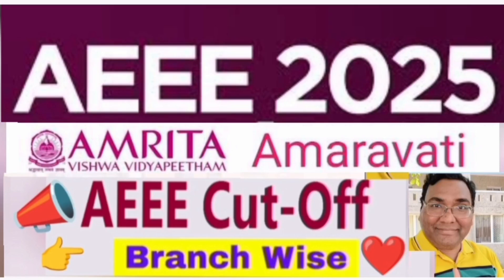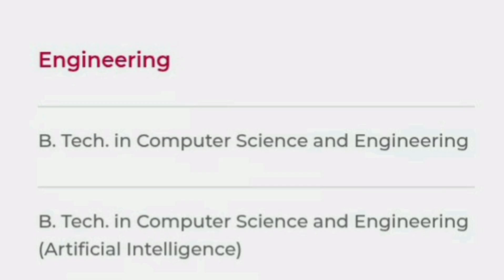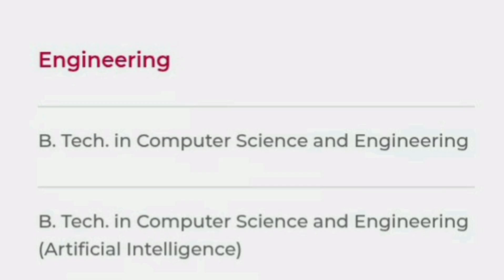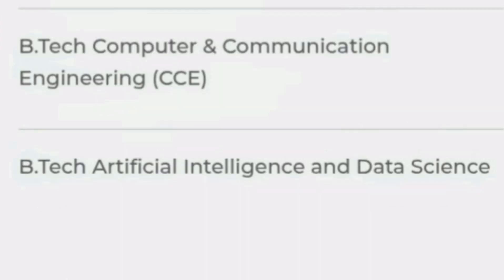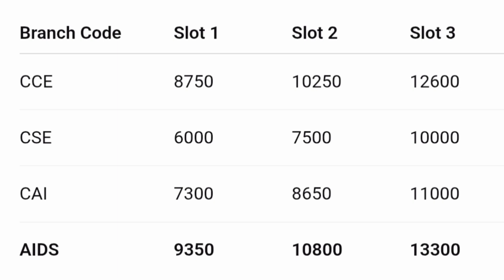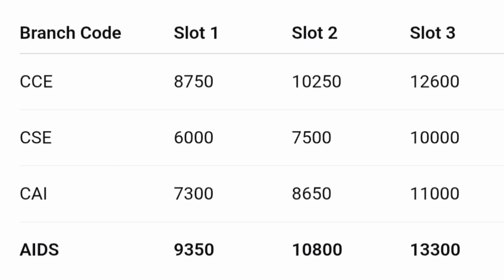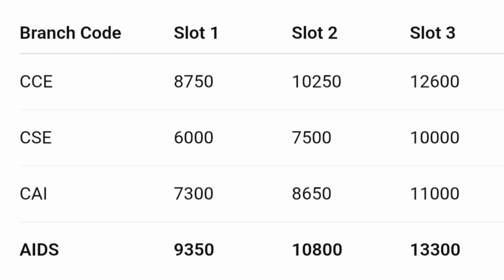Amrita University amaravati campus|Amrita cut off 2025|AEEE cut off 2025|AEEE cutoff|Vit ap review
Amrita rank vs branch|AEEE rank vs branch|AEEE 2025 cutoff|AEEE cut off 2025|Jee mains cutoff 2025
Amrita rank vs branch|AEEE 2025 result|Amrita counselling process 2025|AEEE marks vs percentile 2025
Amrita rank vs branch|AEEE 2025 rank vs branch|Amrita entrance exam|AEEE marks vs percentile 2025
Aeee phase 2 result|Amrita entrance exam 2025
Aeee phase 2 results|Amrita University entrance exam 2025
Amrita marks vs rank|AEEE rank vs branch|AEEE percentile vs rank|AEEE 2025 cutoff
AEEE exam 2025|Amrita University entrance exam|AEEE rank vs branch|AEEE cutoff
Amrita entrance exam 2025
Amrita Jee mains cutoff 2024
AEEE 2025 entrance exam
AEEE marks vs percentile 2024
jee percentile cutoff for amrita 2024
amrita university jee mains cutoff?
amrita counselling, amrita cutoff rank
 amrita university coimbatore campus
amrita expected cutoff percentile
aeee 2024 jee percentile cutoff
 amrita admission through jee mains
amrita university bangalore campus
amrita university result, amrita college coimbatore, amrita coimbatore
aeee percentile vs rank,
safe score for aeee
Amrita exam 2025
Aeee exam details
amritha college in coimbatore
amrita aeee 2025 cut off
amrita university review
aeee 2025 cutoff
aeee 2025 updates
aeee 2025 marks vs rank
aeee 2025 fee
amrita university
amrita university review
amrita university campus tour
amrita vishwa vidyapeetham
amrita university bangalore
amrita university fee
amrita university fees structure
amrita university placements
amrita university chennai campus
amrita university amritapuri campus
amrita amaravati
amrita ap
amrita amaravati university campus tour
amrita university full details
comedk marks vs rank, comedk rank vs college, comedk 2025 marks vs rank, comedk rank vs marks, comedk marks vs rank 2025, marks vs rank, comedk, marks vs rank comedk, comedk colleges